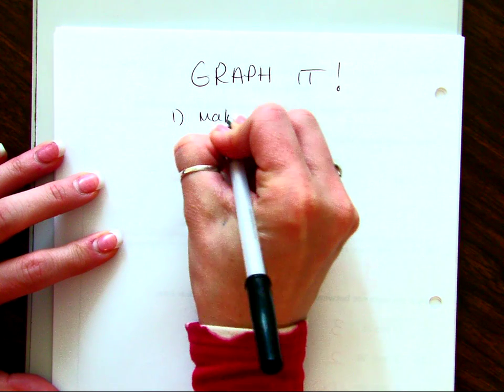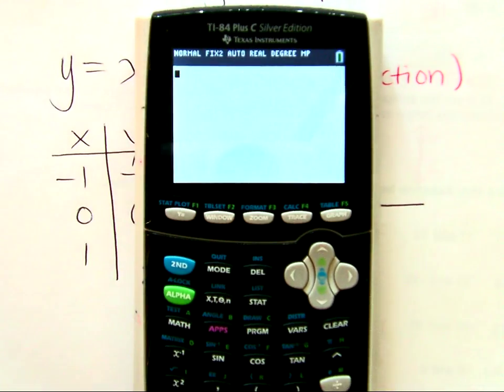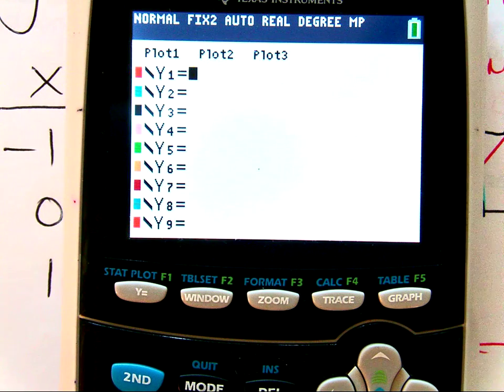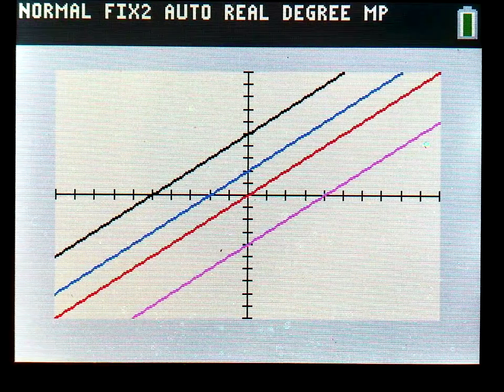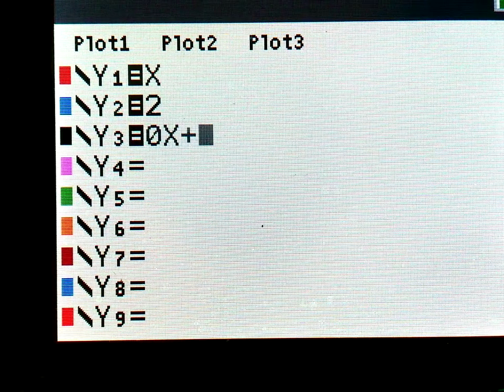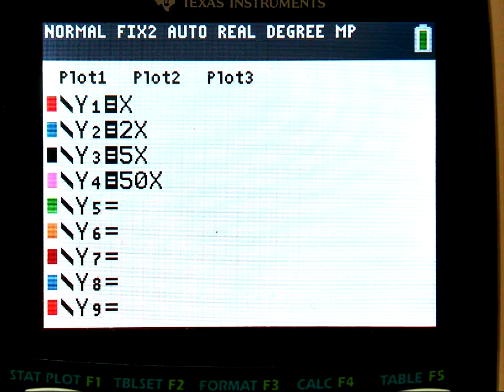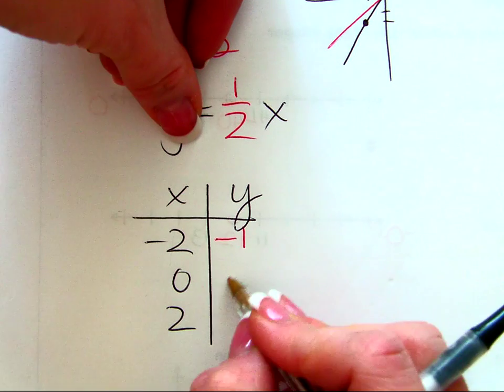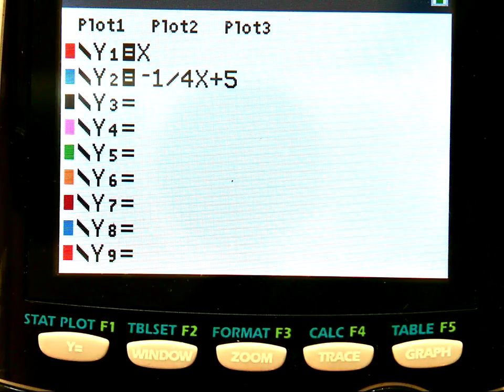Algebra 4.2 (part 2): Discovering slope and y-intercept on a graphing calculator.